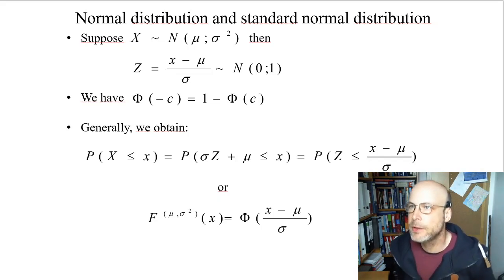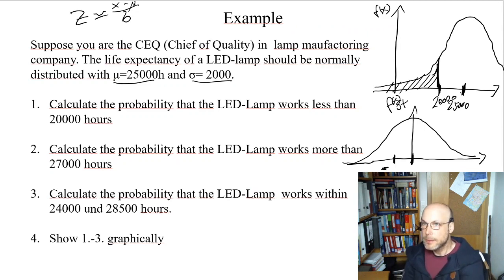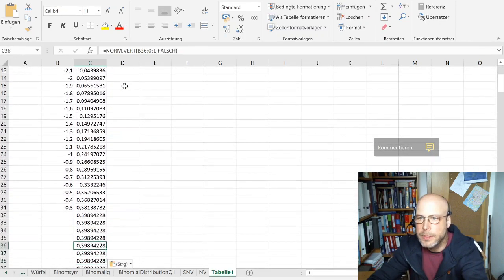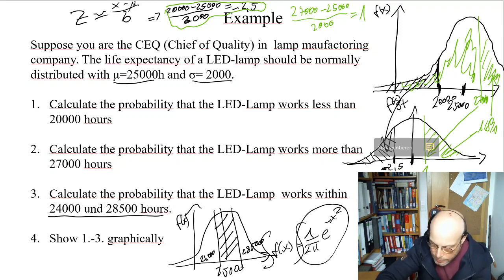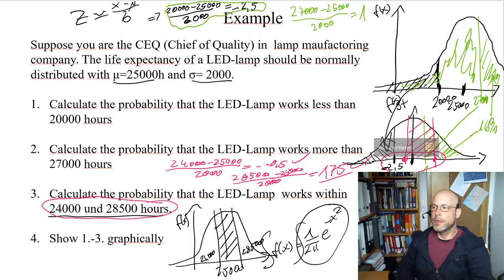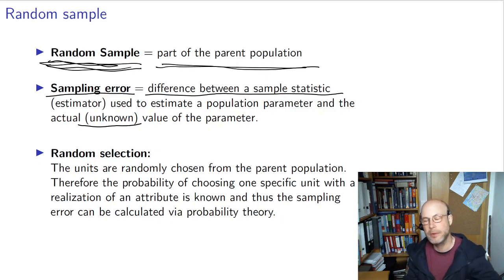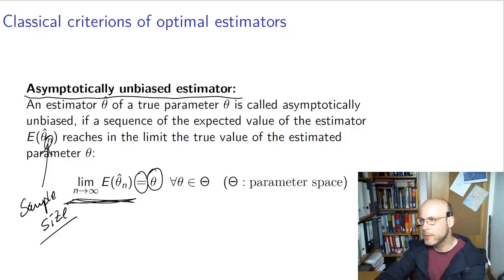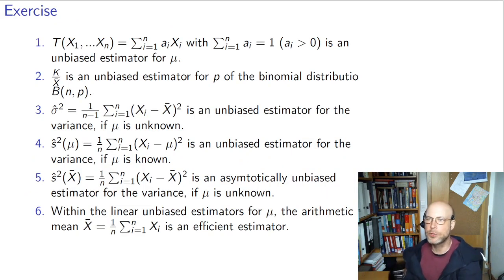Vorlesung StatistikA SoSe2022 P4 1